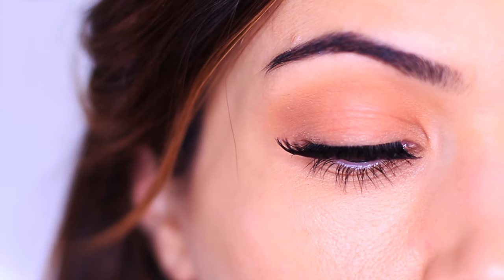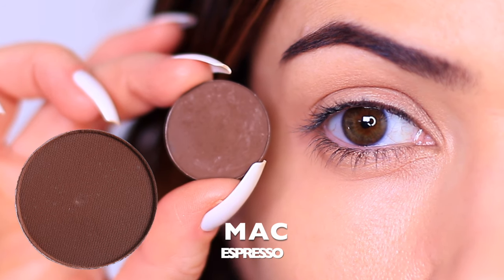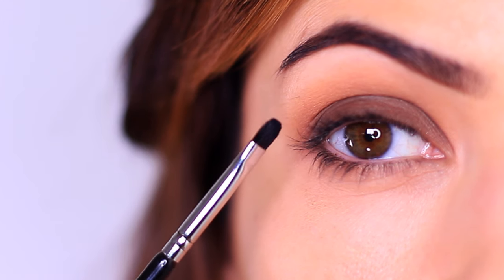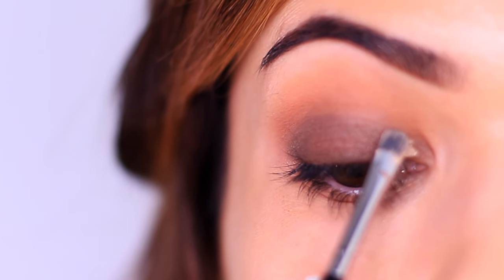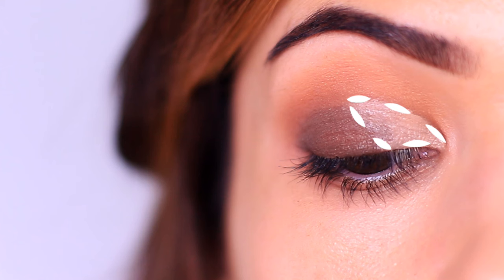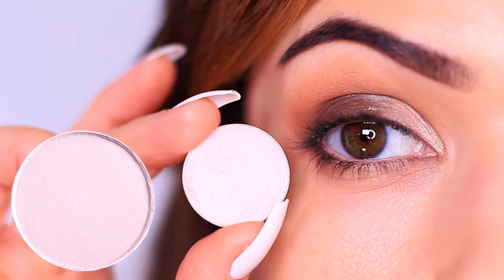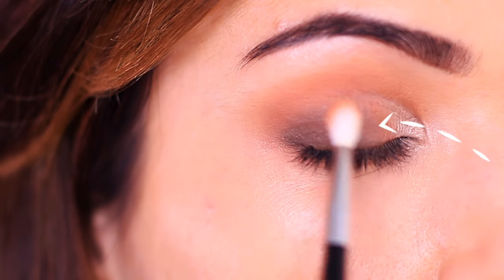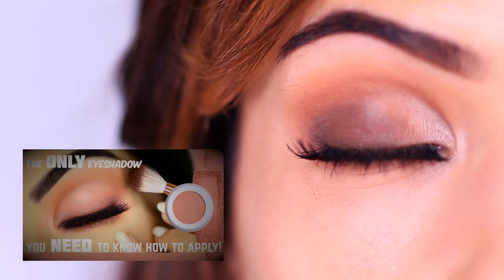Beginners Eye Makeup Tutorial | How To Cut The Crease with Two Eyeshadows | TheMakeupChair